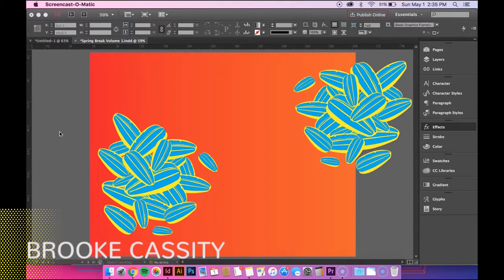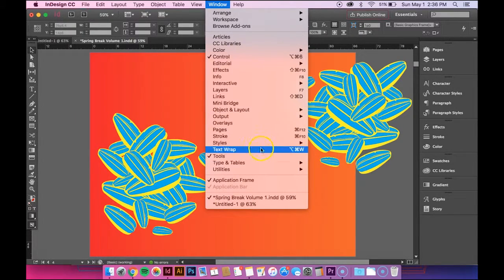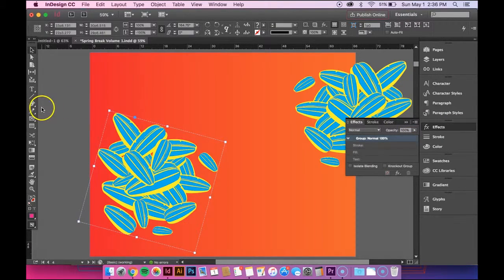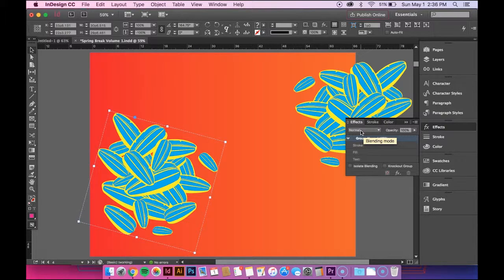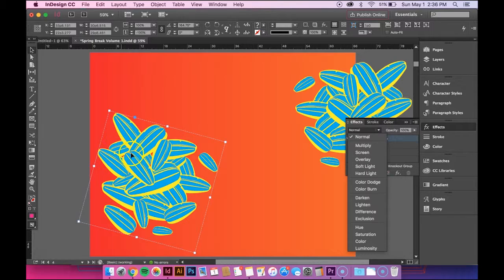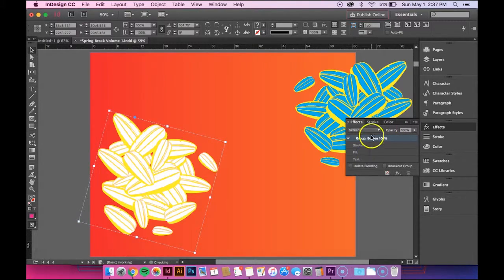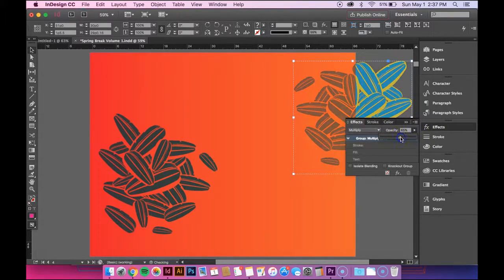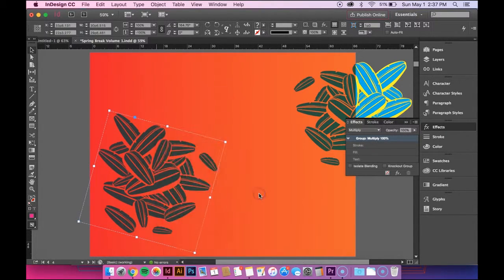InDesign: Effects Panel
Learn how to use the effects panel in InDesign.